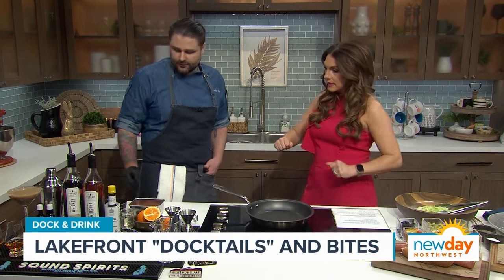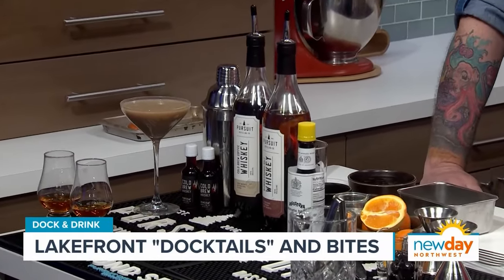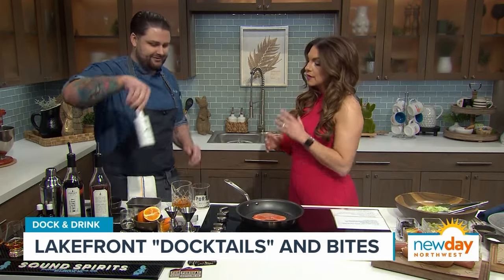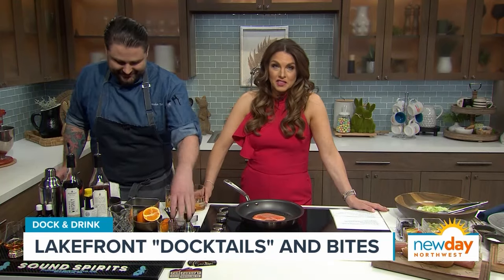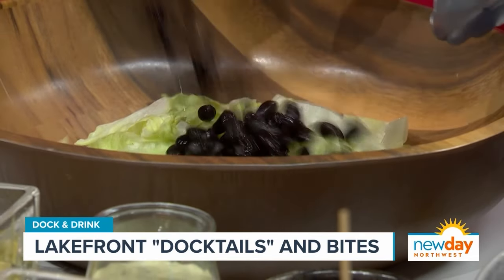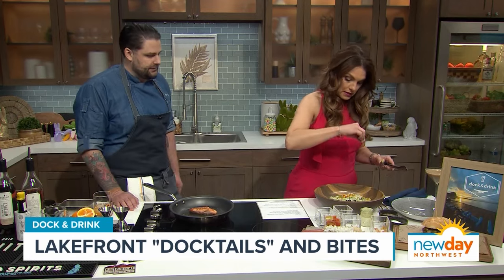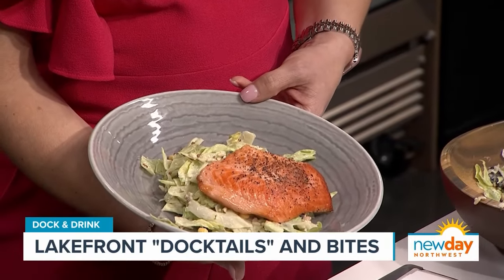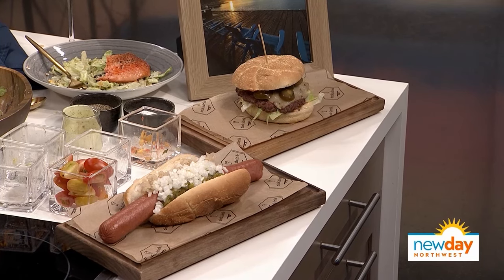Lakefront 'Docktails' and bites from Dock & Drink - New Day NW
Brandon Near, senior chef de cuisine for Dock & Drink, teaches Amity how to make one of their 'Docktails' along with a delicious grain salad.